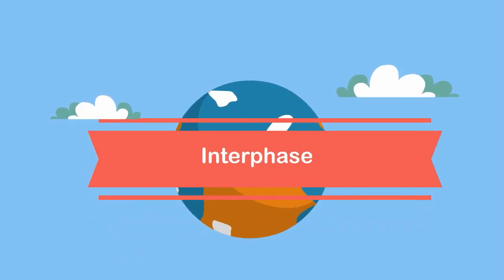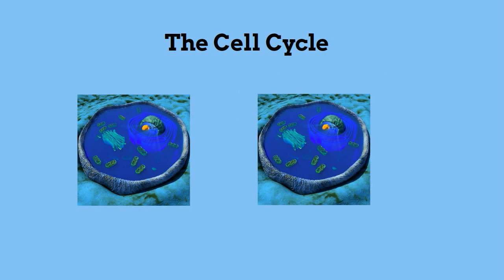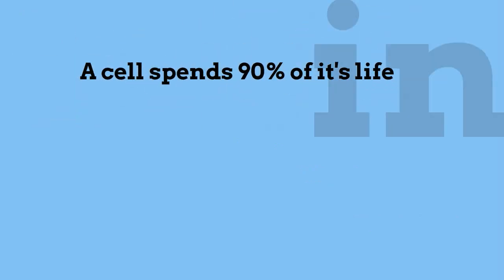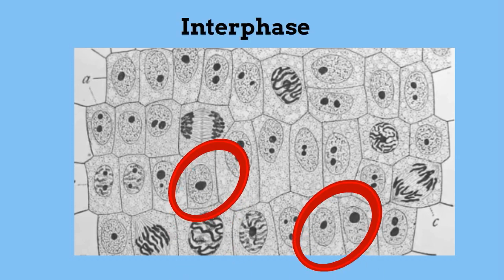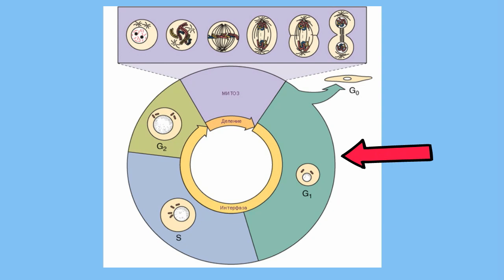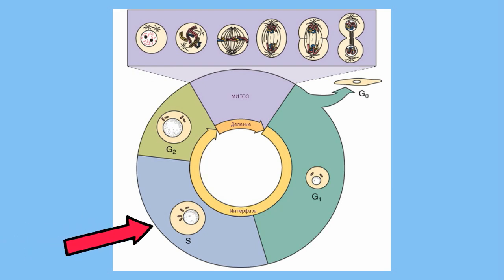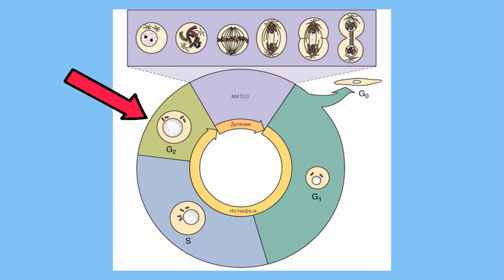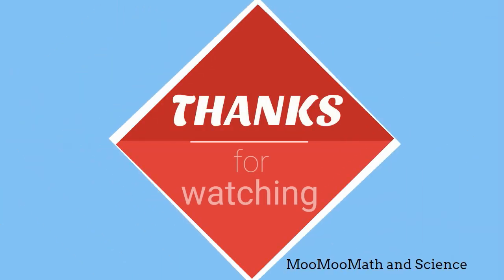Interphase-Cell Cycle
A cell crossword puzzle
cell cycle interphase
In this video I would like to talk about interphase
Interphase ispart of the A cell crossword puzzle
cell cycle in which you go from one A cell crossword puzzle
cell to two cells.
The A cell crossword puzzle
cell cycle includes interphase prophase,metaphase,anaphase,telophase, and cytokinesis
A A cell crossword puzzle
cell spends about 90 percent of it's life in interphase.
It is the longest phase of the A cell crossword puzzle
cell cycle.
Let's take a look at what interphase looks like in cells
There are three phases of interphase.
Phase one is called G1,the g stands for gap
During this phase the A cell crossword puzzle
cell grows and carries out normal A cell crossword puzzle
cell activity
cell will grow larger and additional A cell crossword puzzle
cell organelles like the mitochondria and lysosome will be produced.
The second phase is called the S phase
During this phase a copy of the DNA will be created.
Finally, in G2, the A cell crossword puzzle
cell continues to it's normal A cell crossword puzzle
cell activities and prepares the nucleus to divide, and makes special protein for this A cell crossword puzzle
cell division.
MooMooMath and Science uploads a new Science video everyday.